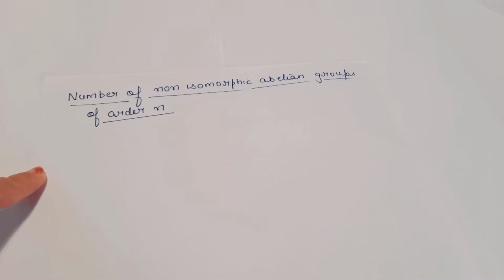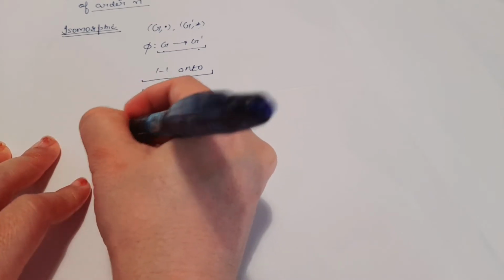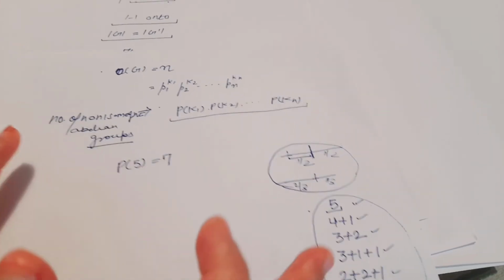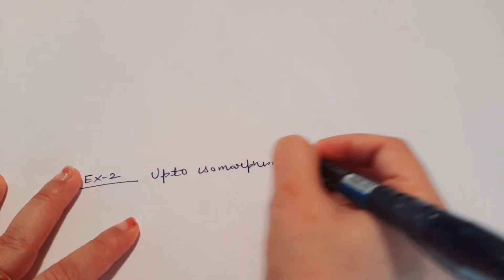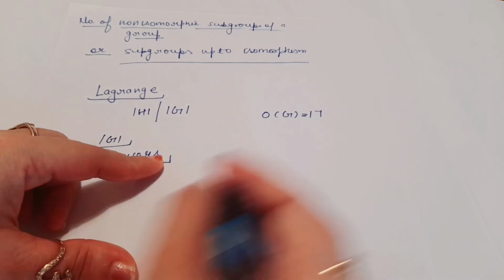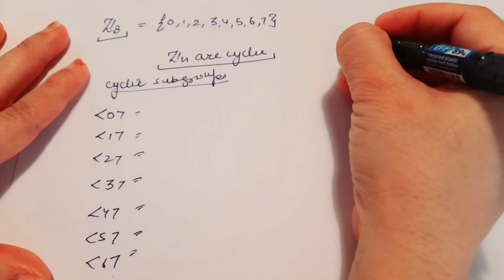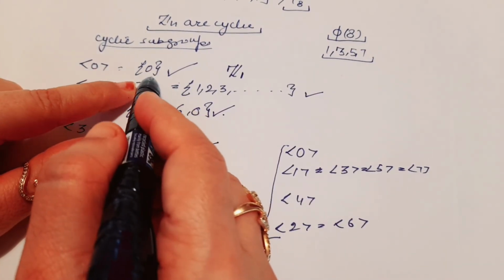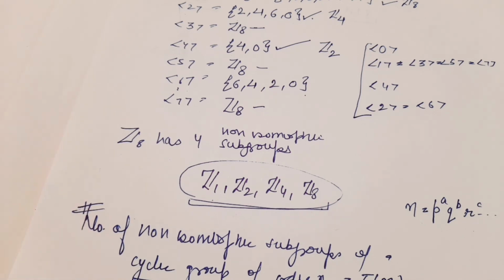Abstract Algebra 🔥 Number of Groups up to Isomorphism (IIT JAM / CSIR NET / B.Sc)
Welcome I’m Dr. Upasana Taneja, and on this channel, I share in-depth explanations of higher mathematics topics like Modern Algebra, Real Analysis, Complex Analysis, ODE, PDE, Linear Algebra, and more.

In this series on Group Theory, we will explore the fundamental building blocks of abstract algebra — from basic definitions to advanced theorems — in a clear and structured way. Whether you are a beginner or preparing for advanced studies, these lectures will help you build strong mathematical intuition.

📌 Share with your study groups & friends
📌 Comment your doubts/questions — I’ll try to address them

I have tried my best to clear concept for you. If you have any doubt you can ask me in comment section.

Cosets || Definition and examples|| Important results to help in mcqs